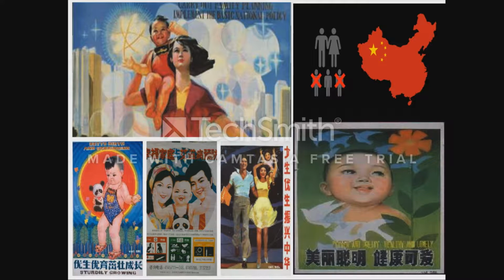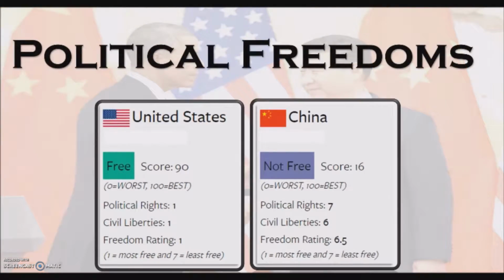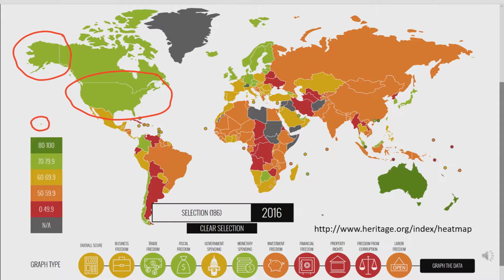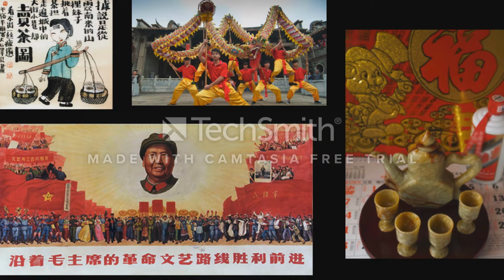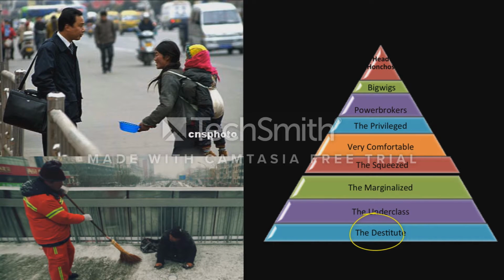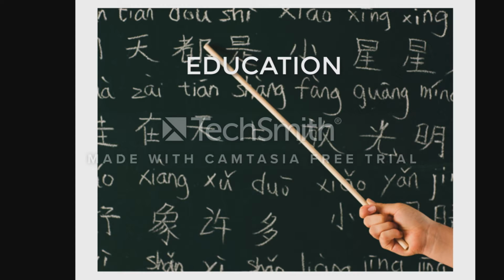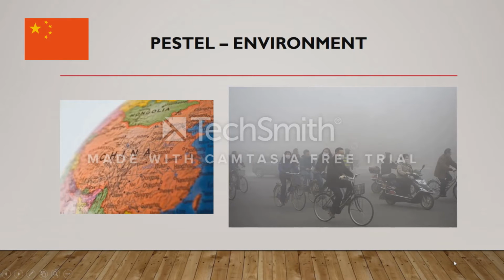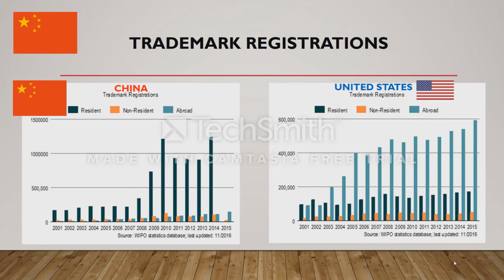ChinaGroupProject3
The University of Texas Group 10 China